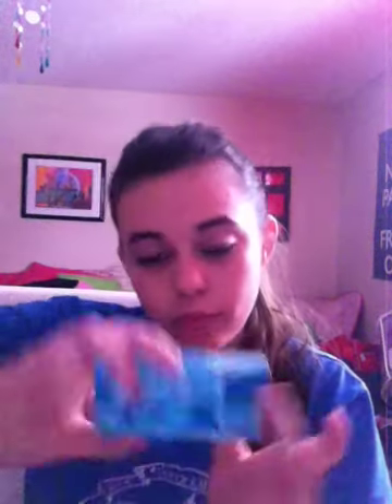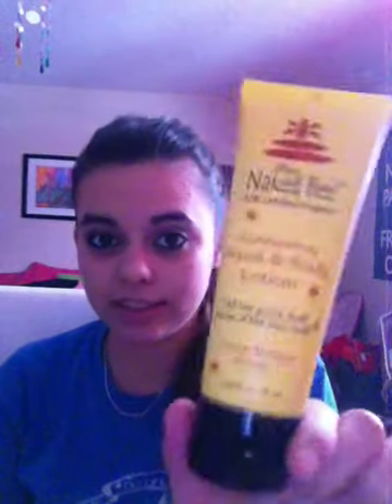NEW CHANNEL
Hey guys. Welcome to my new channel. Hope you enjoy it!